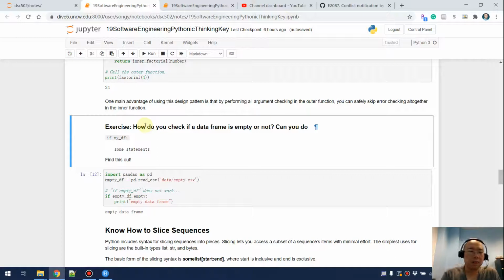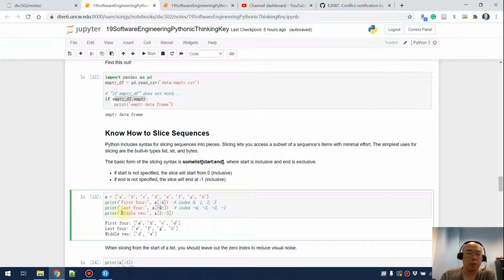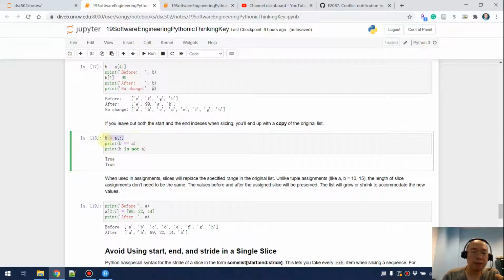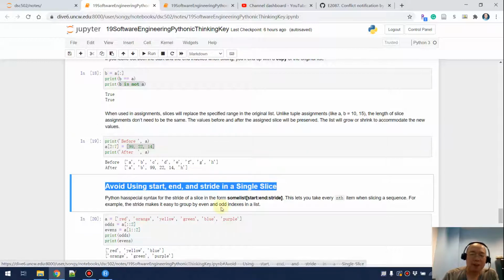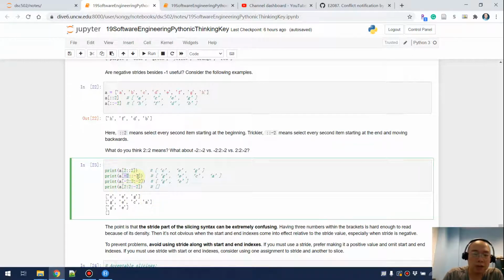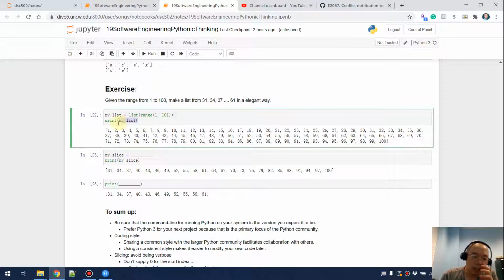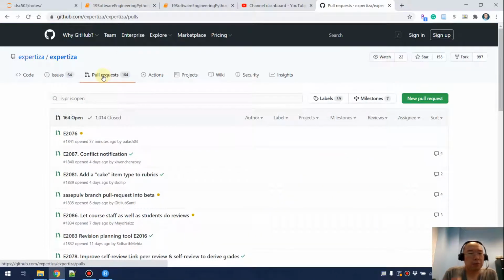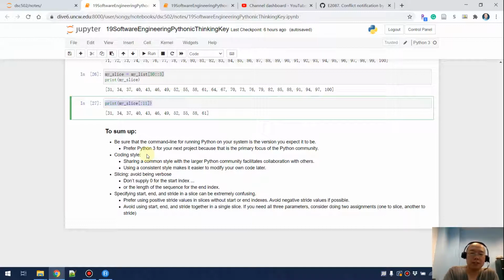19-2 Slicing in python and the right styles